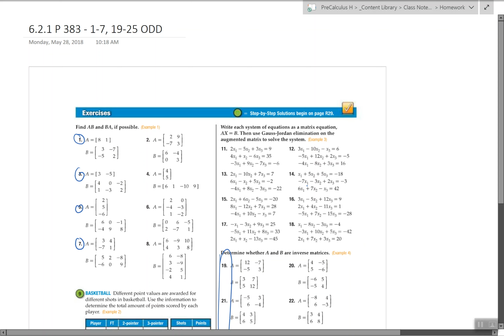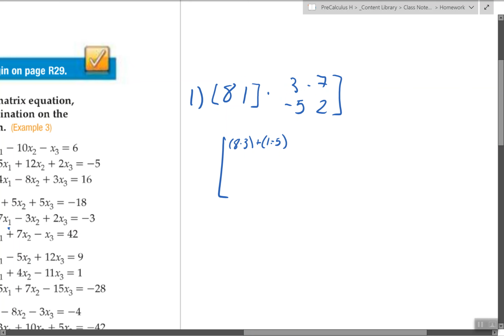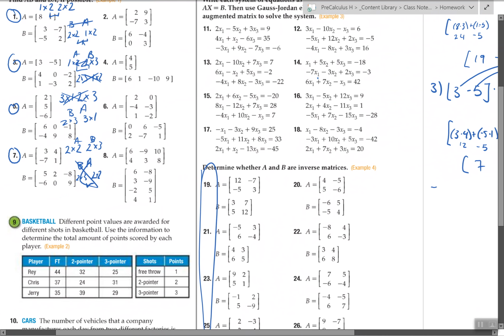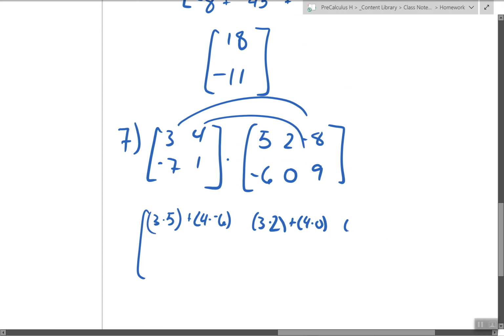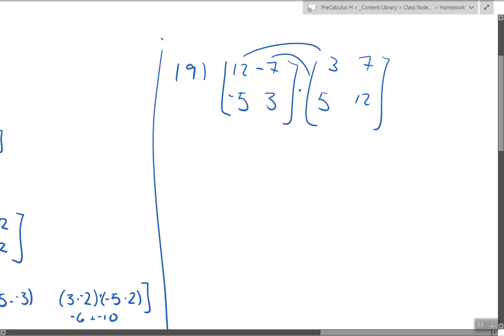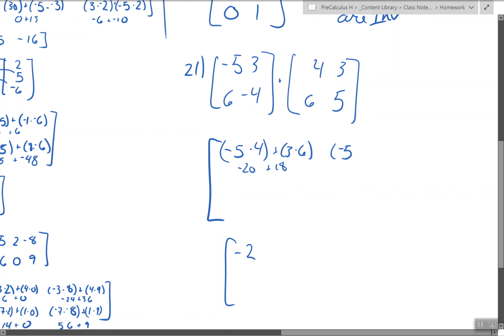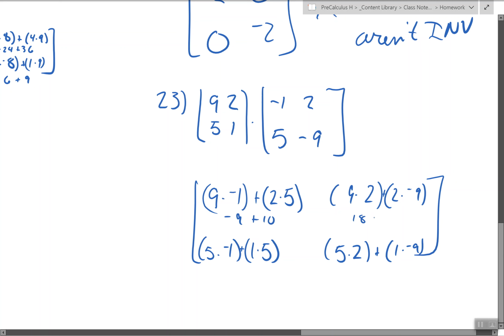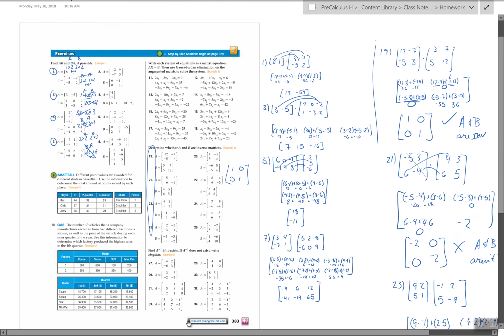6 2 1 HW